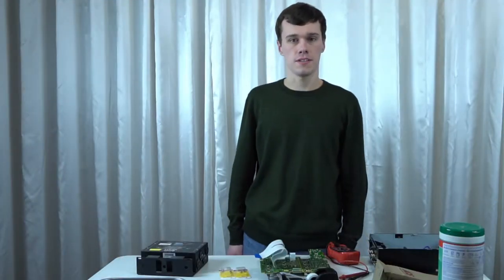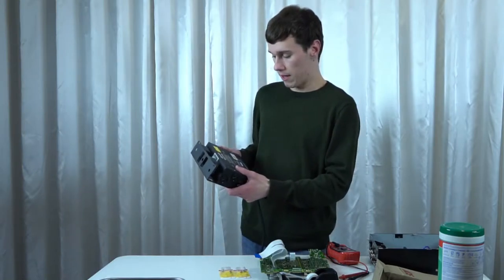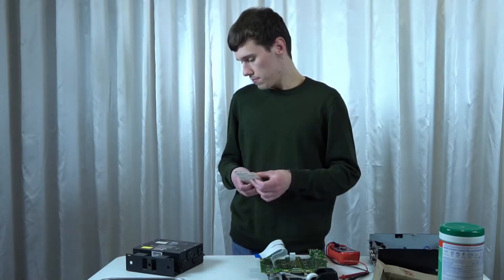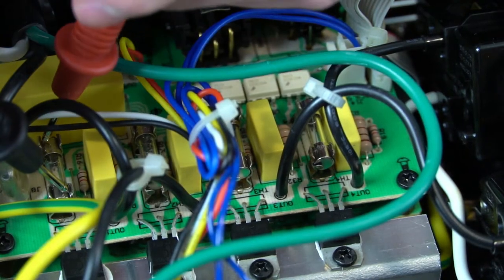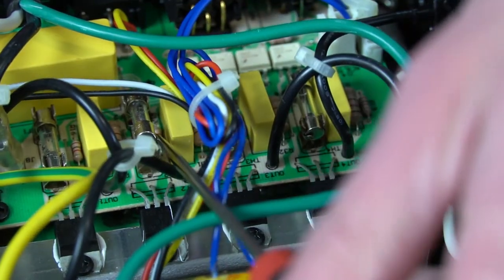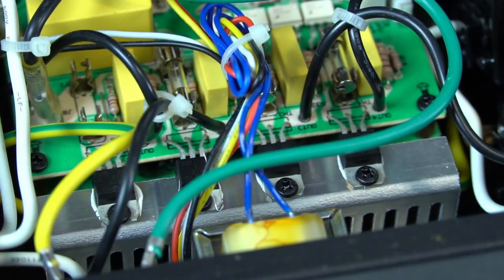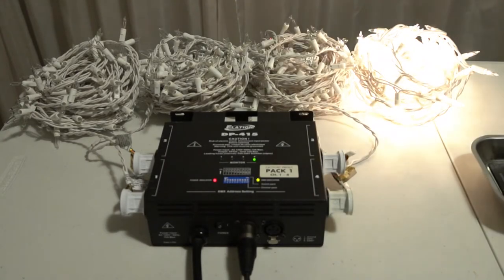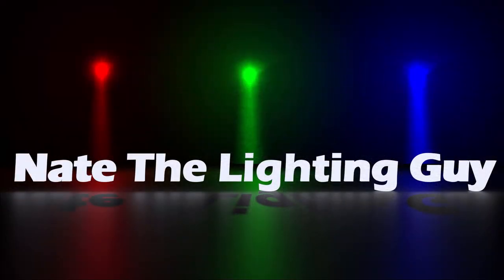Elation DP-415 Dimmer Pack Quick Repair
A quick repair of the Elation DP-415 Dimmer/Switch Pack - just a few blown fuses.